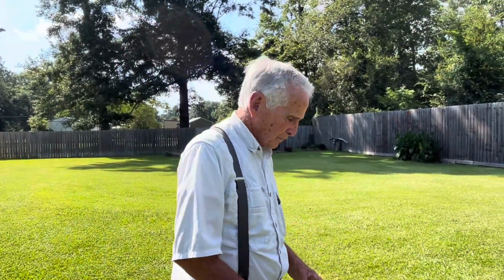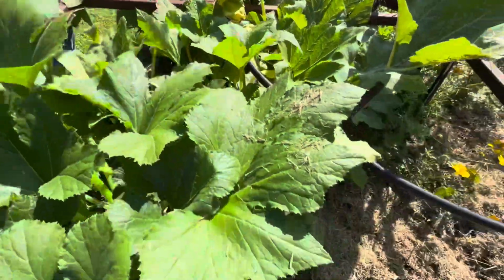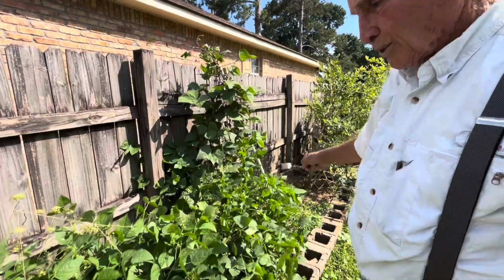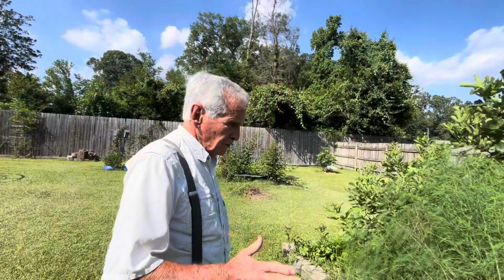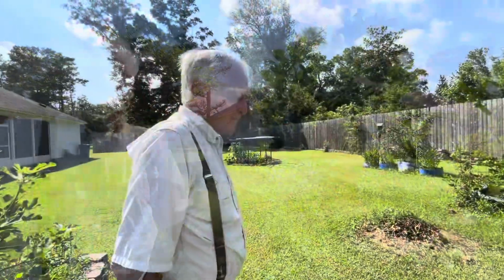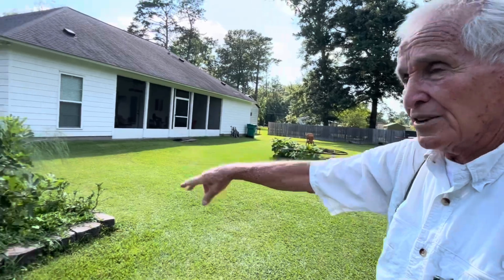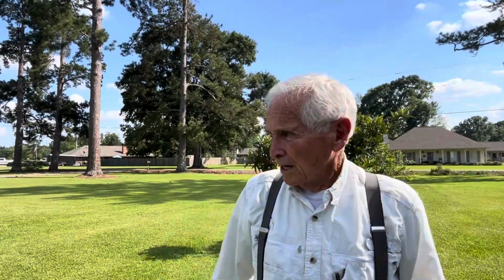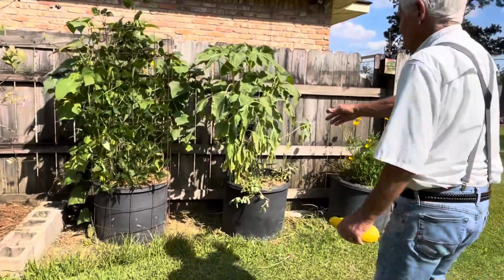June Gardening Tips That Save Your Plants & Your Time with Pawpaw Sammy.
June can make or break your garden. Pawpaw Sammy shares the old-school gardening wisdom that still works in Louisiana heat today.

At 84 years old, Pawpaw Sammy walks us through practical June gardening tips including deep watering, mulching, protecting roots, weed control, and how to help your garden survive long summer days and intense heat.

This isn’t theory — it’s decades of backyard gardening experience passed down through generations. From squash plants to watering strategies, Pawpaw Sammy explains simple techniques that can help home gardeners grow stronger, healthier plants all summer long.

If you enjoy gardening, southern living, backyard wisdom, homesteading, or learning from experienced gardeners, this one is for you.